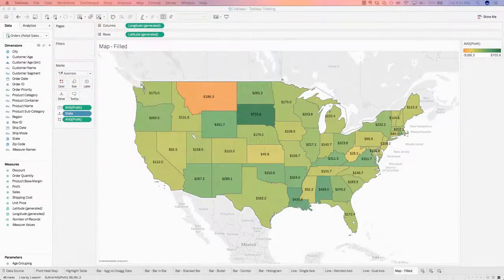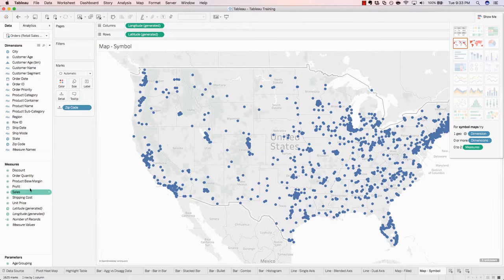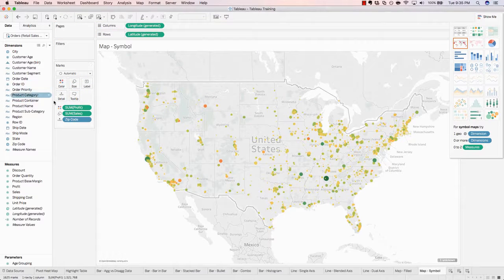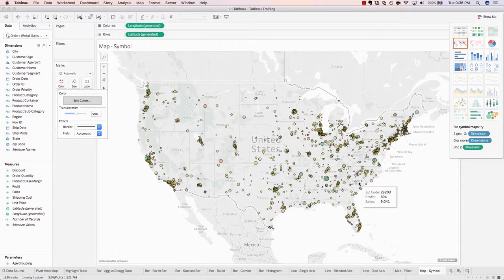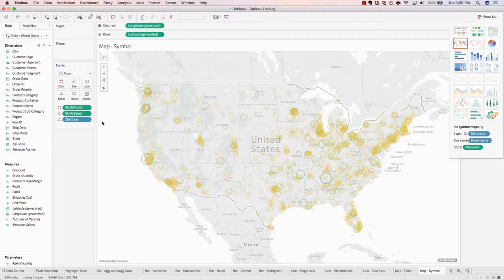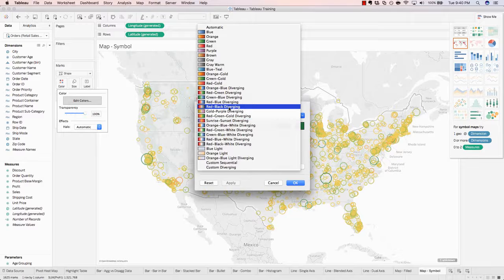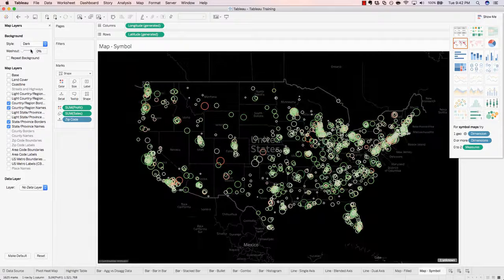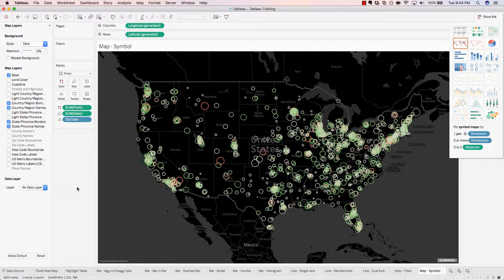Maps: Symbol Map and Map Settings - Tableau 10 Desktop Training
This step-by-step course will take you into the incredible world of Tableau Desktop. Even after the first section of our course, you will understand how to connect to data and build within Tableau! Learn by doing! Our training comes with multiple data sets for you to download with lessons and exercises that challenge you to learn in a fun and engaging way. After the introductory section, every module is independent so you can start from wherever you’d like.